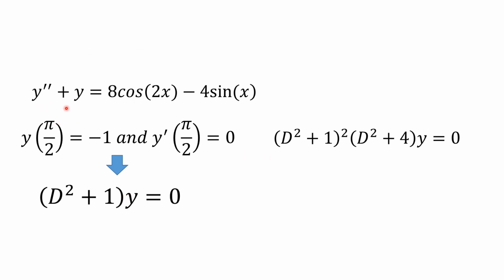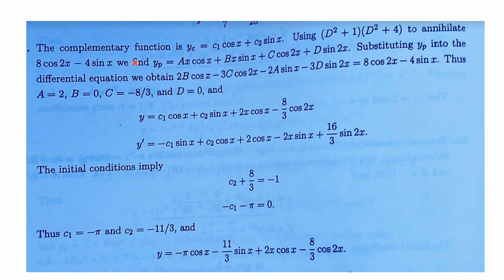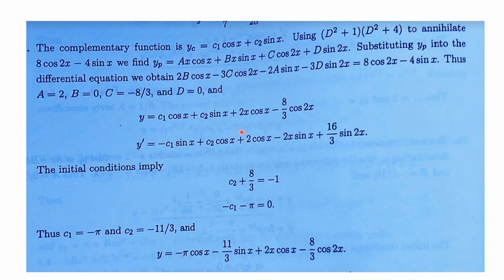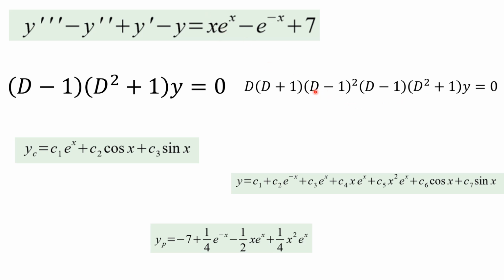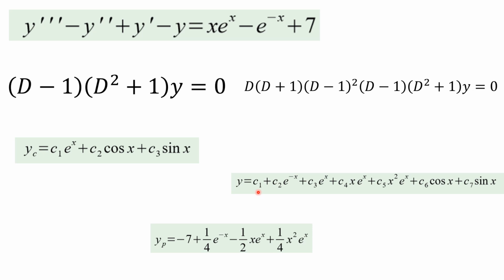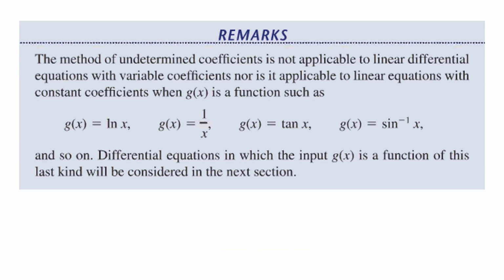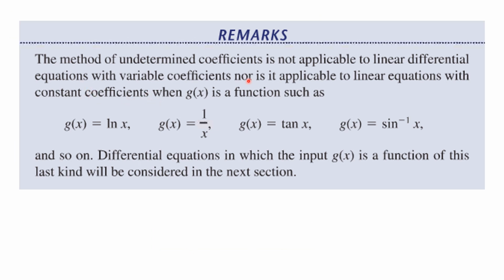Math 2270 18 point 1